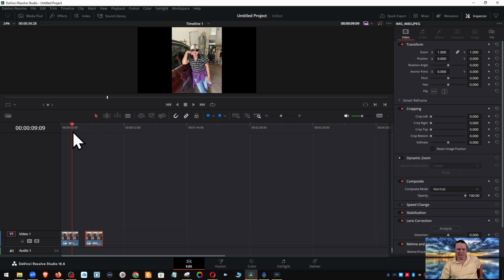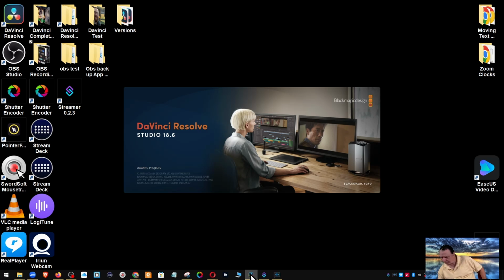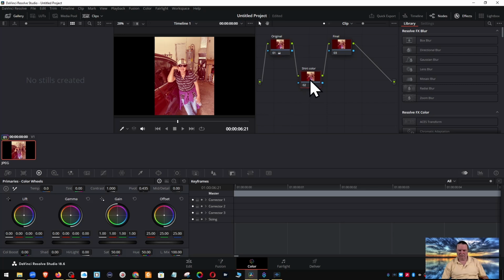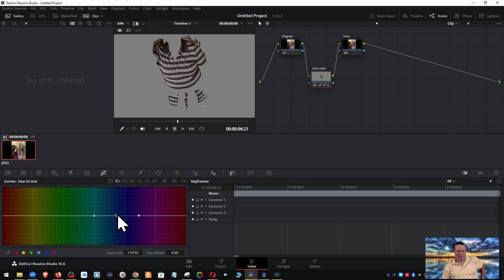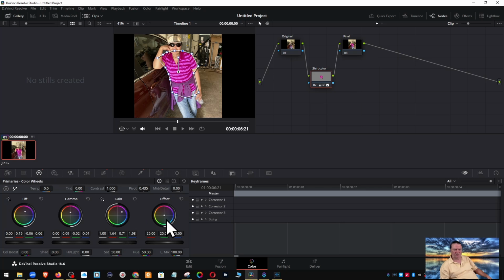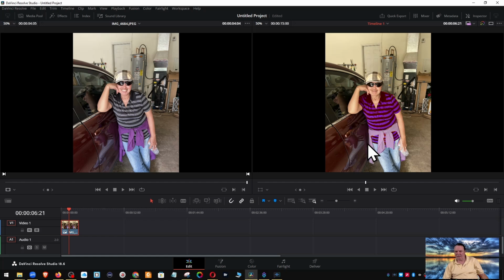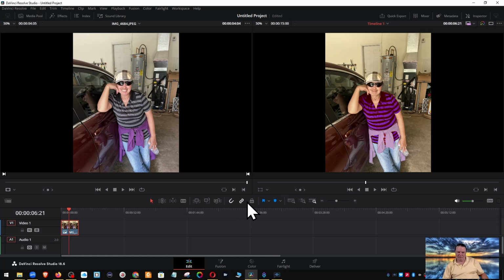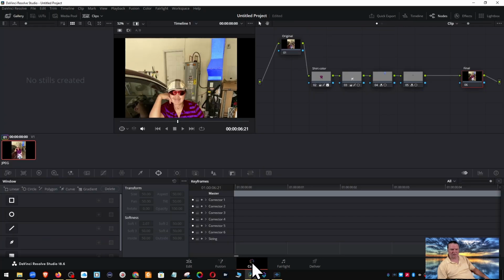Color Tab Part 2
Today I learned a few things, messed up a few things and managed to get more ideas, ahhhhhhhhh so much to learn